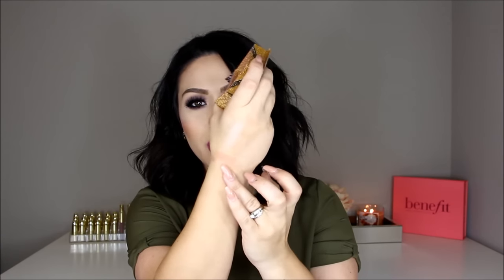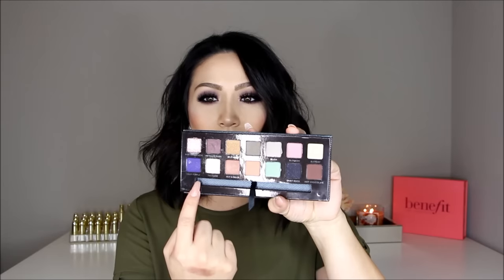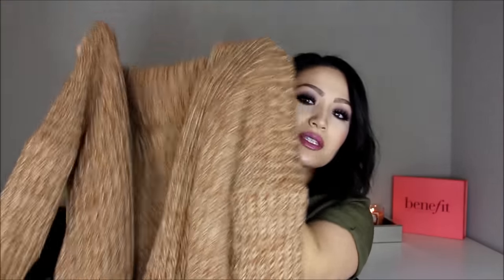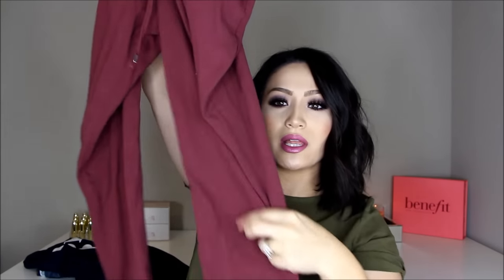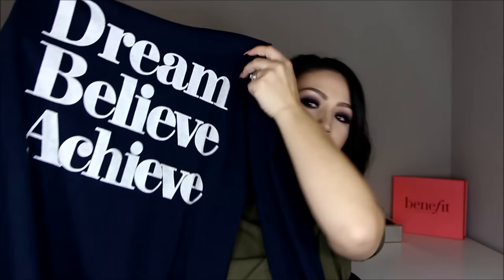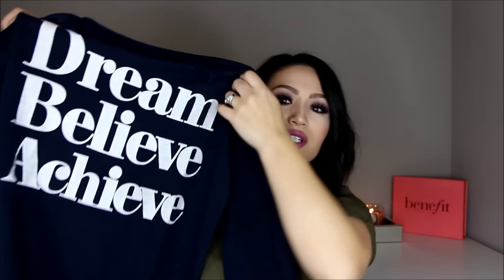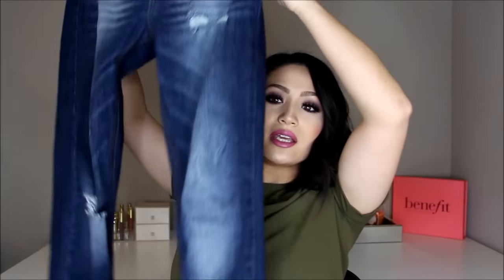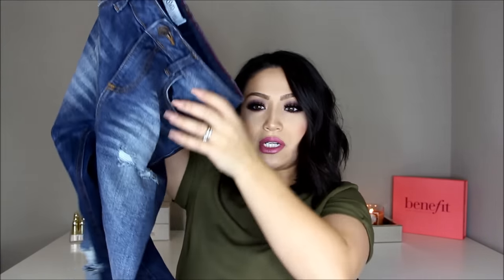Current Favorites | Beauty, Makeup, & Fashion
My latest tutorial
Dramatic Vampy Makeup Tutorial